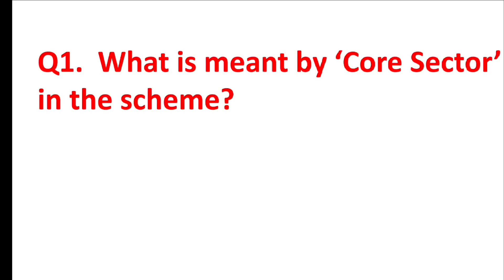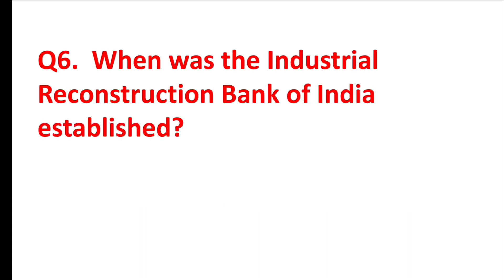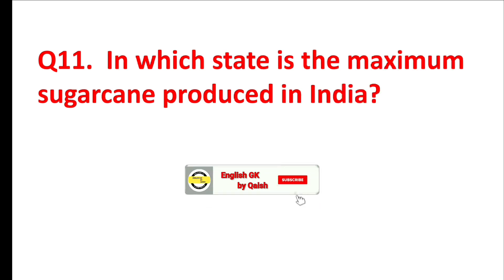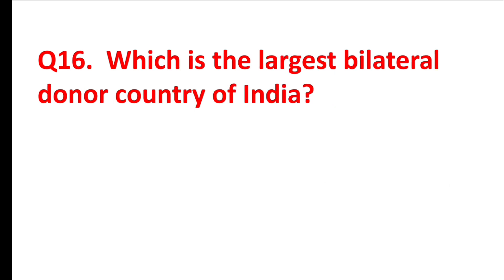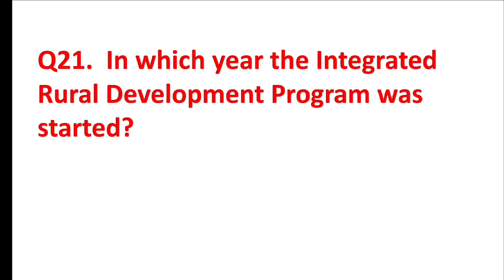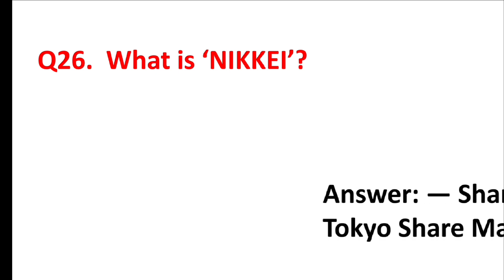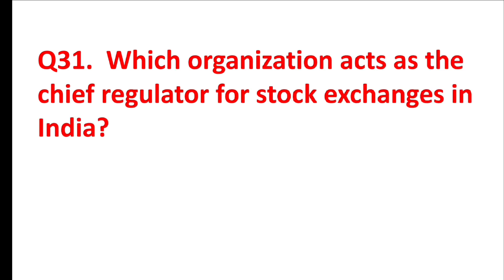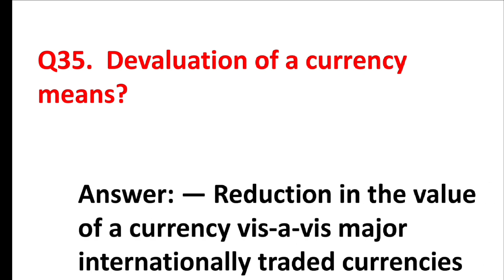Economics GK in English | Economics GK Quiz | Most Important Economics GK Quiz in English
Suggested Videos:—

1.  Economics Top 100 Questions | Economics GK | Most Important Economics Questions | Economics mcq
2.  economics mcq for competitive exams | economics gk questions
3.  Economics gk in hindi | Economy Most Important Questions | Railway -D, NTPC, SSC, PCS, UPSC, CDS, GD
4.  Top 50 Economics MCQ for Competitive Exams | economics gk economics
5.  economics mcq for competitive exams | economics gk question | PART -3
6.  Complete Indian Geography | Theory & Concept | Part-1 | GA | All Govt Exam | wifistudy | Aman Sir
7.  85 GK Questions and Answers with Multiple Choice GK in English | India Exams GK Question Answer - 3
8.  Economics all important question| Important economics questions for competitive exams | ssc economics
9.  GK Question || GK in Hindi || GK Question and Answer || GK Quiz || BR GK STUDY ||
10.  TCS | SSC ECONOMICS| Previous Years | TCS का निचोड़ | 5 hours | Pinnacle SSC GS Book |CGL CHSL MTS
11.  Economy MCQs GK | Indian Economy Questions and Answers MCQs for All Exams | India GK
12. Economics Static GK | Set 1 | Economics GK MCQs | Most Important Economics Questions
13.  Indian economy | Indian Economy Q & A in English | imp Indian Economy MCQ
14.  Important Indian Economy MCQ | Part-1 | Competitive Exams
15.  20 Indian GK questions and answers in English/MCQ GK/Objective GK/@ GK

economics gk in English
economics gk
economics mcq for competitive exams
economics class 11 chapter 1
economics ba 1st year
economics class 12 pre board
economics by ravi study iq
economics by Khan sir
economics
economics class 12
economics gk in hindi
economics gk tricks in Hindi
economics gk questions
economics gk questions in tamil
economics gk questions in telugu
economics gk in kannada
economics gk 2023
economics gk tracker
GK for ras in English
GK for Mppcs in English
GK for cds exam
general science for jpsc
GK Drishti question answer
ssc
GK for uppcs in English
ssc gd
golden globes 2023
static GK
gk
ssc gd
Polity gk
Crack gk tricks Hindi questions
General knowledge GK Q&A question answer
Sujit sub study GK questions
Br gk Study
Khan sir GK class
Yt free Knowledge question
Yt study GK question
Next exam GK class
GK station new GK question answer
GK by SSC maker
important GK
GK ke prashna
samanya Gyan ke question
samanya gk
samanya Gyan
general knowledge quiz multiple choice
Ravi Study IQ gk question
sandeep maheswari videos
exam key gk
Exam key
exam key general knowledge
rrb group d
GK Drishti
GK Study adda
future Tak GK
GK
general knowledge
general knowledge by Ravi Study IQ
General Knowledge key GK classes
Exam key GK questions answers
LEARN NEW THINGS GK questions answers in English
Dear GK questions and answers in English
Lipun Gk point general knowledge
GK Track question answer
wifistudy General Knowledge
Study in Hindi general knowledge
Ravi aditi classes general knowledge
general knowledge by SSC maker
general knowledge by GK Track
Study IQ IAS QUESTION
IndoLogus in English
Gk for all PCS exam
history gk
wifistudy gk cgl
GK Shalu classes
Gk Wala Chandan
Helpfull G. Knowledge question
R S GK questions answers in English
Let's Know Everything GK questions answers in English
HVS Studies GK questions answers
G.K Chowdhury general knowledge in English